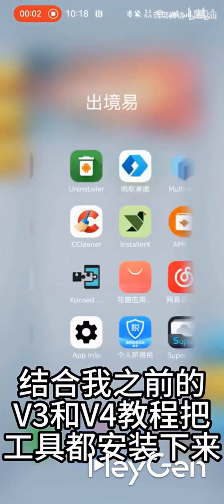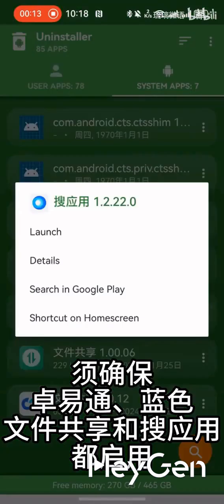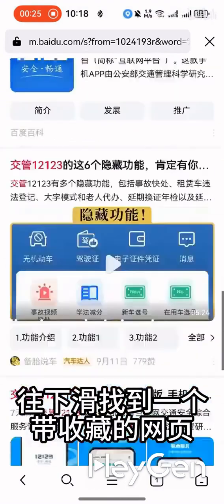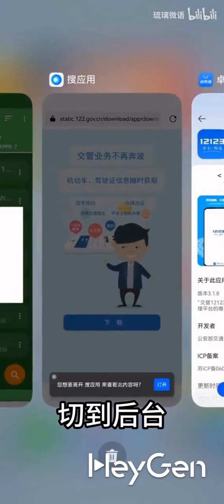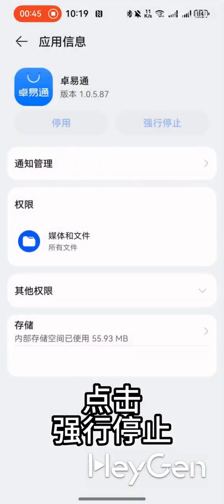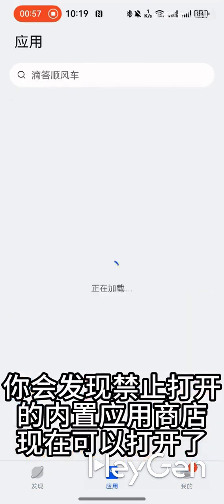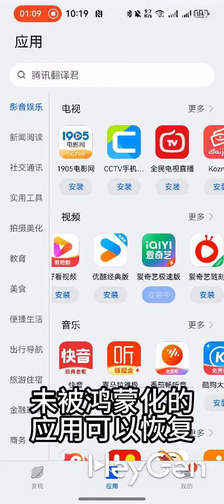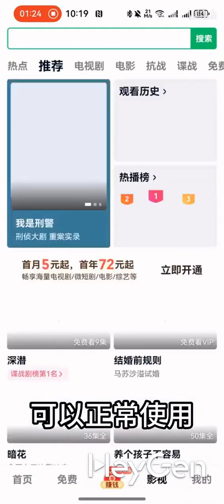(V4) HarmonyOS next forcibly opens the Android application market that comes with the container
(V4) HarmonyOS next forcibly opens the Android application market that comes with the container - Zhuoyitong/Droid